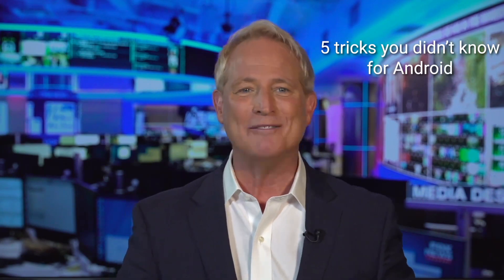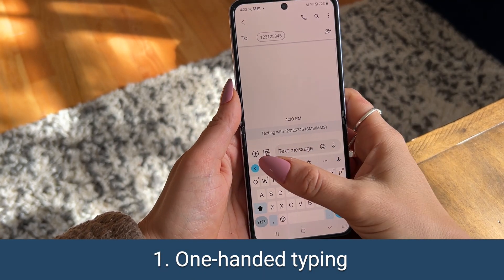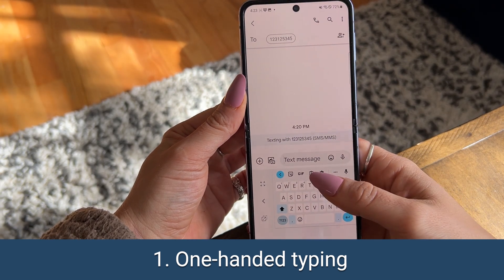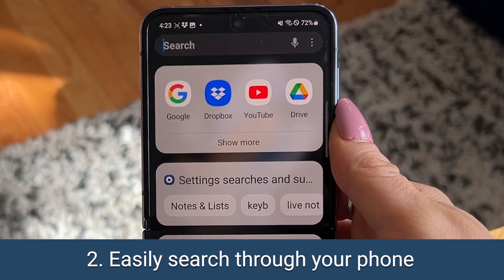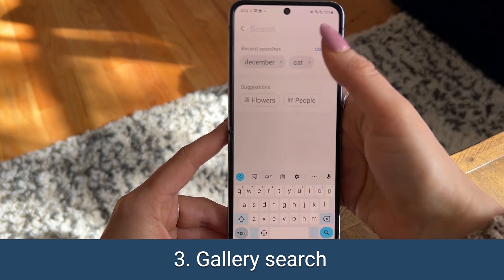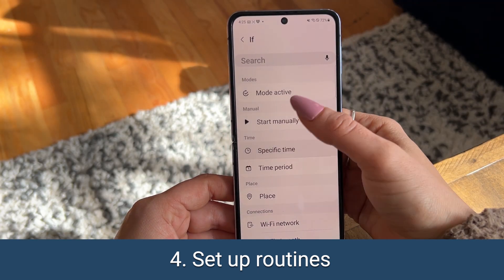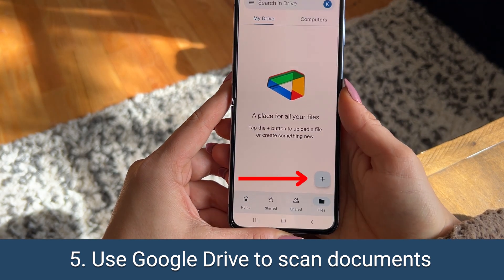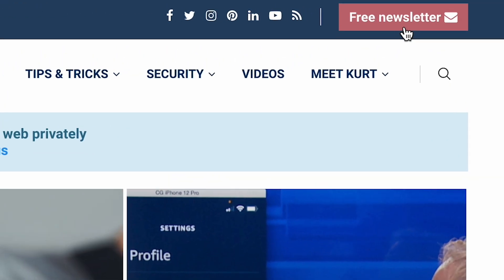5 things you didn’t know you can do on an Android | Kurt the CyberGuy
Find out how to get more use out of your Android device by incorporating these 5 neat tricks into your daily use.